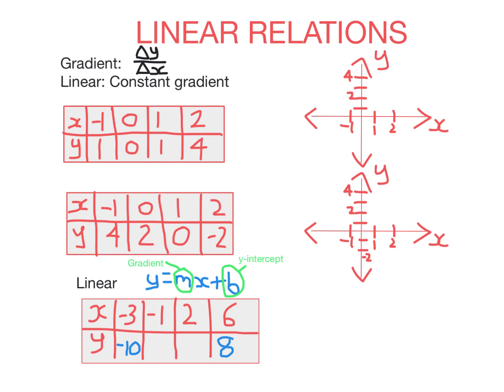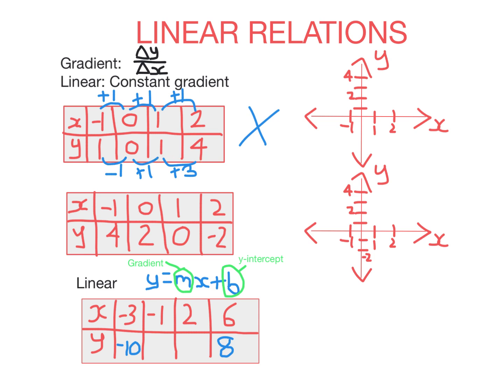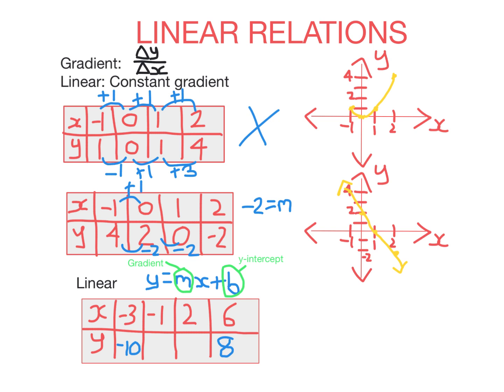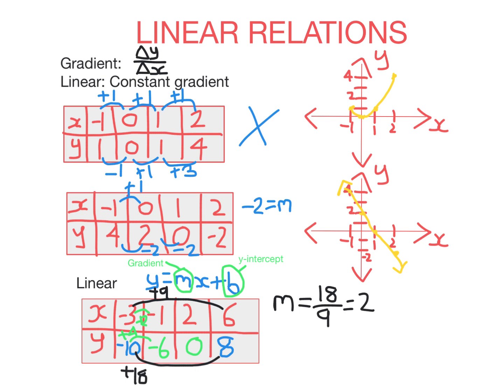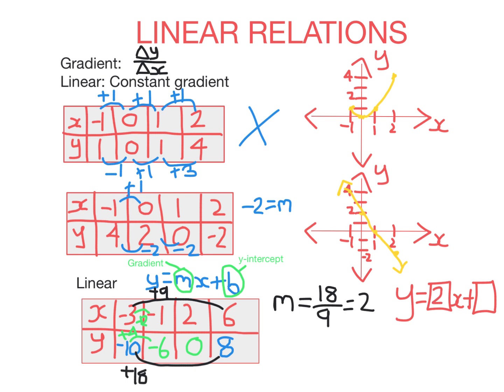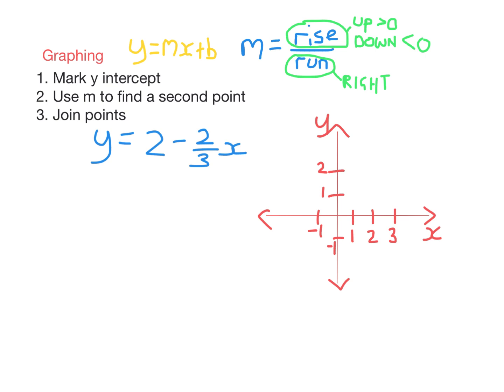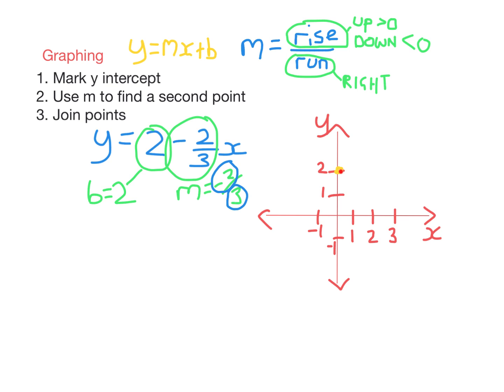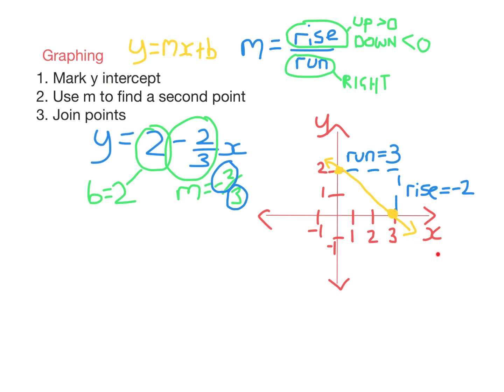Linear Relations (Compact)